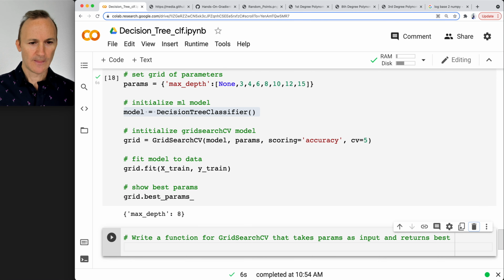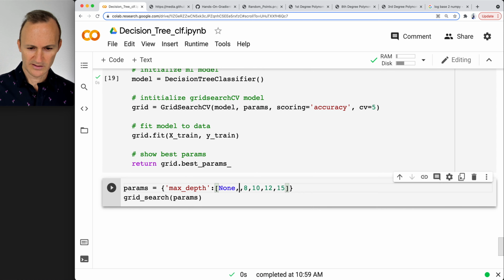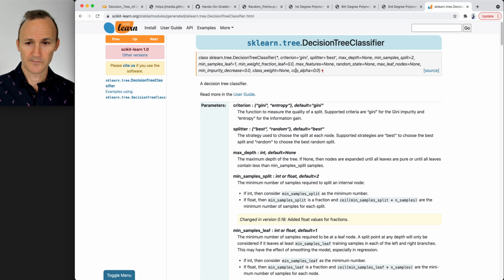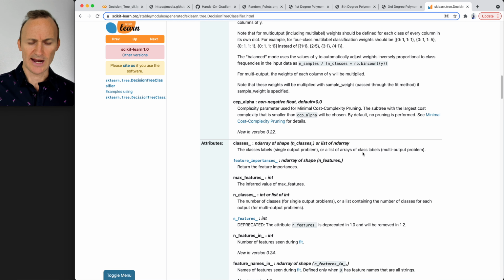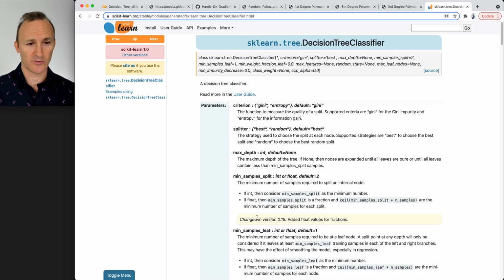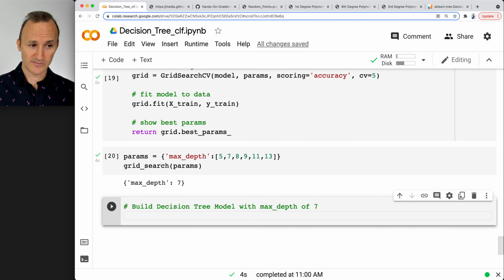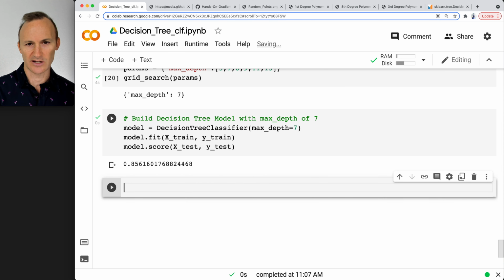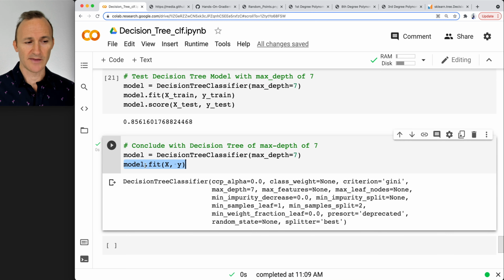L 4 4 Decision Tree Finalize Max Depth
Optional Class Text: